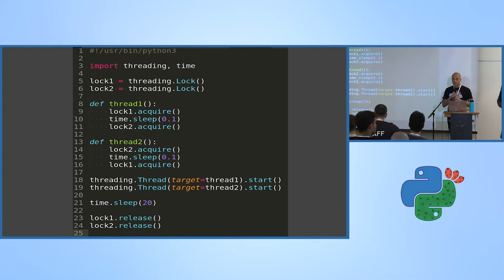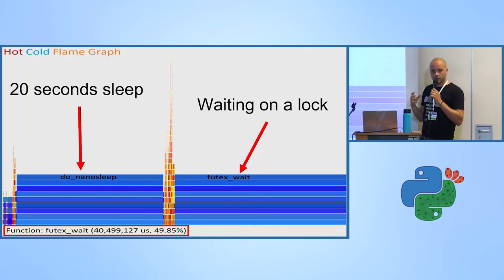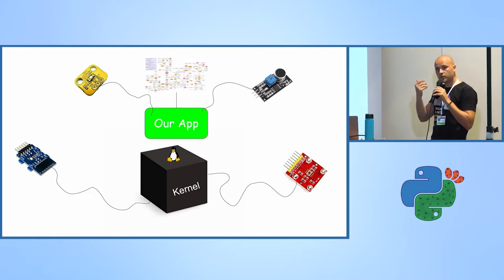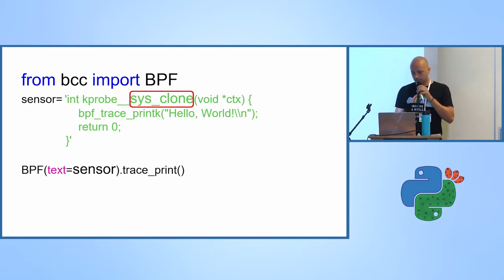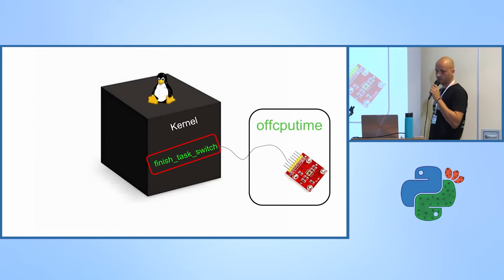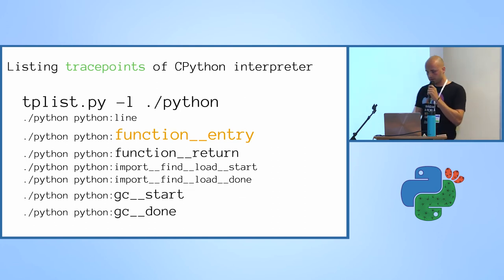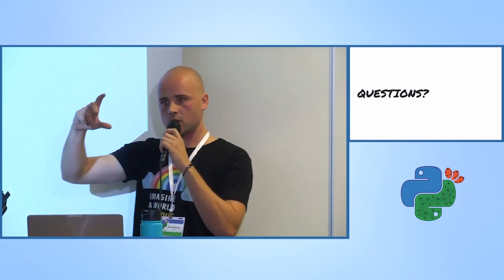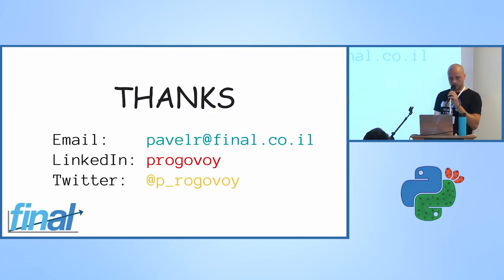Root Cause Analysis with eBPF & Python - Pavel Rogovoy - PyCon Israel 2019